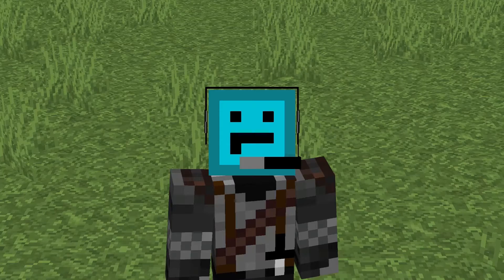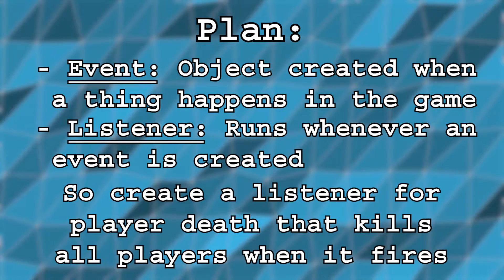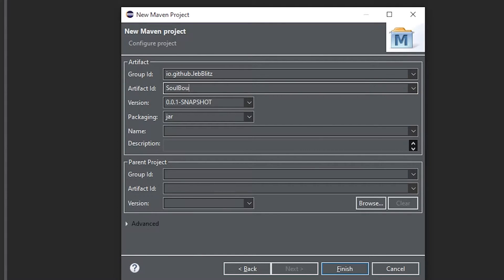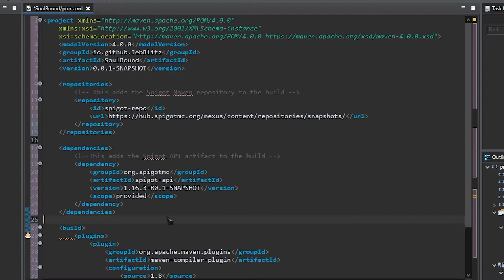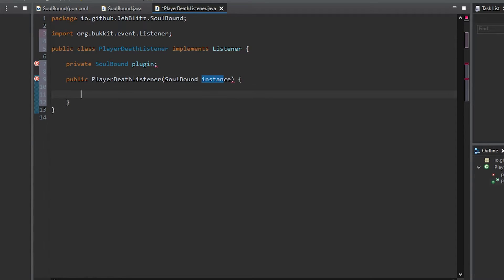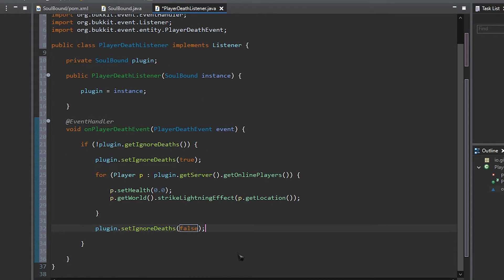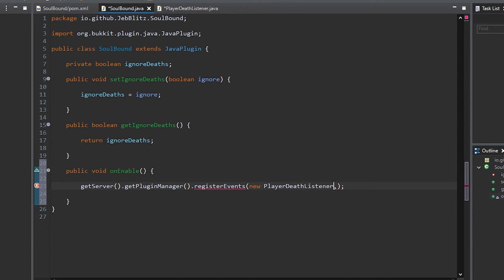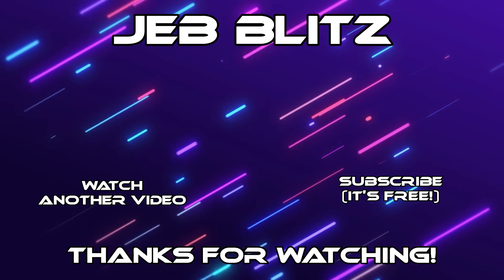How to Code MINECRAFT CHALLENGES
In this video, I’m going to show you how to program Bukkit plugins so you can create your own Minecraft challenges! To do so, I’m going to walk you through the development of the plugin that was featured in my latest video, which you can check out by clicking the link below!